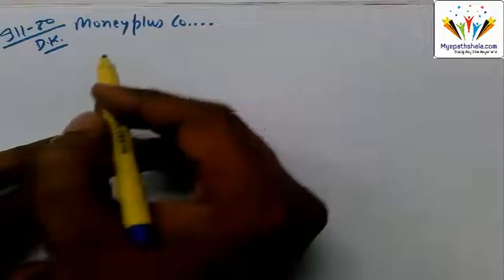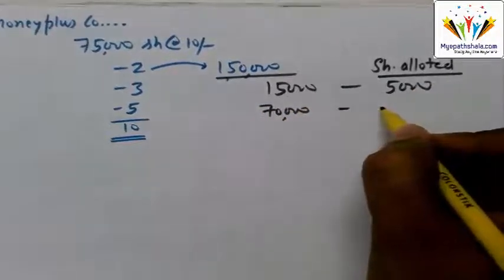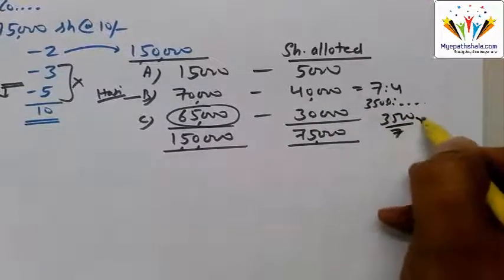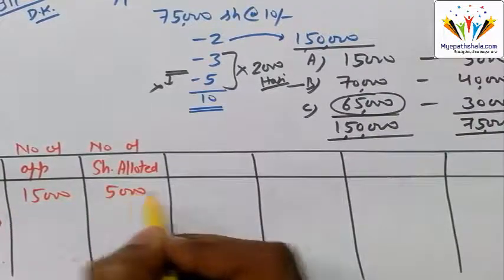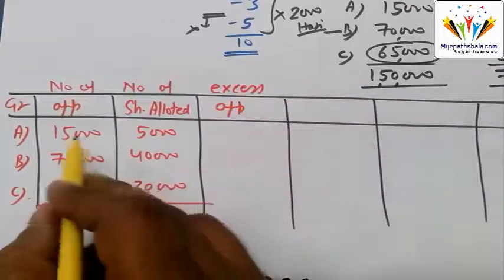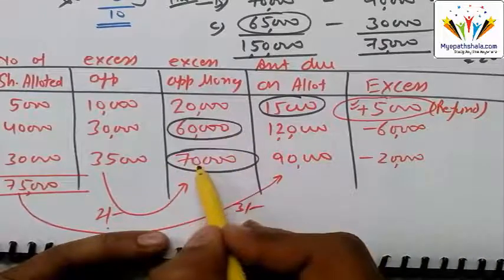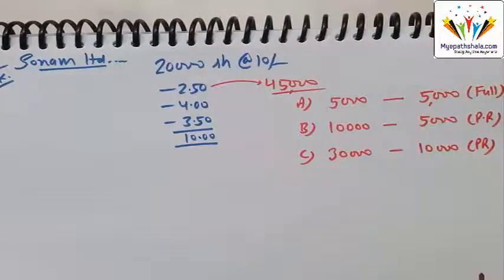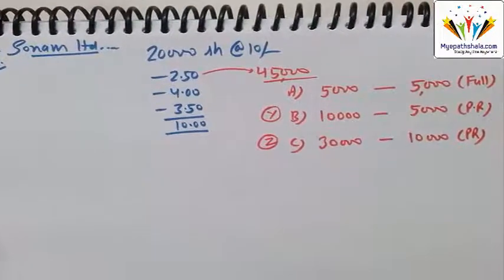7.20 Table Q part-2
- Making of Table for
                          Pro-Rata Allotment - B

Indian Economy all Videos, Notes and Test (MCQs) available on our mobile app.

To get access of our mobile app follow the steps:-

1️⃣ Download and Install Anurag Classes App from PlayStore.
2️⃣ Register on it with your number as a student.
4️⃣ Watch Videos, Notes and Test series (MCQs) of all topics

(XII Accounts, XI Accounts, Micro Economics, Macro Economics, Statistics, Indian Economics)
UG Courses (Costing, Financial Management, Corporate Accounting, Statistics, Advance Accounting, Business Budgeting, Income Tax, Management Accounting, Advance Costing)

In order to promote us and help us grow

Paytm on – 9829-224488